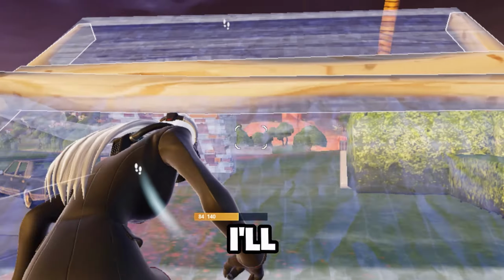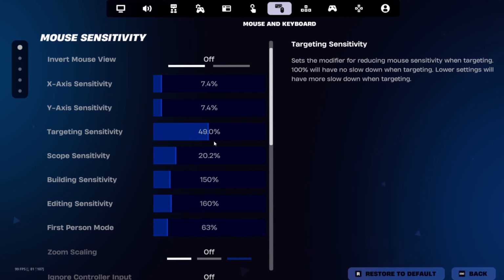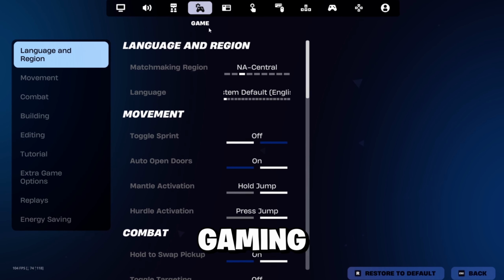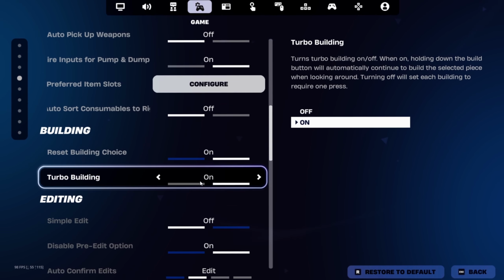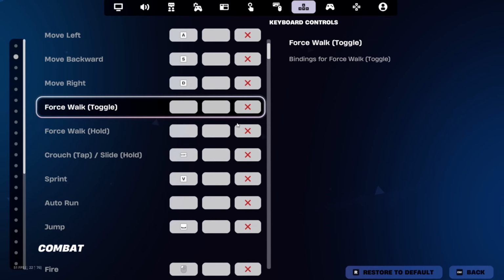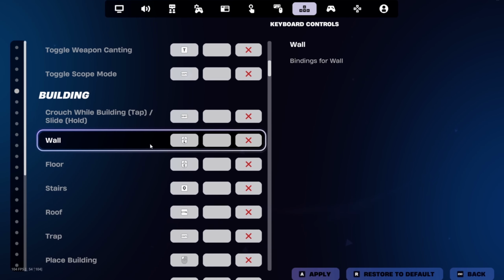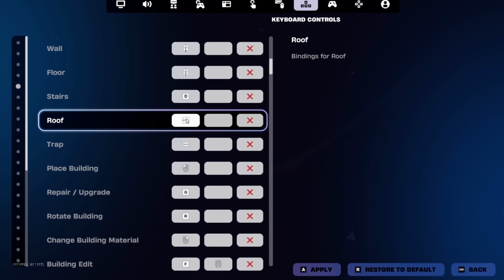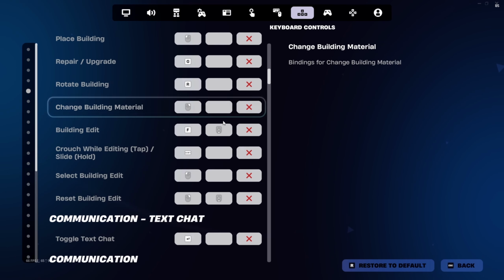*NEW* BEST Settings to RAPIDLY IMPROVE | Fortnite Chapter 6 Season 3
How to get the best binds fortnite Chapter 6 season 3 KBM

USE CODE: NOTDOMMM

0:00 Intro
0:22 Sensitivity
1:05 Keyboard Movement
1:40 Game Settings
2:02 Preferred Item Slots
2:24 Building/Editing Settings
3:12 Keybinds
5:27 ScrollWheelReset
5:47 Outro